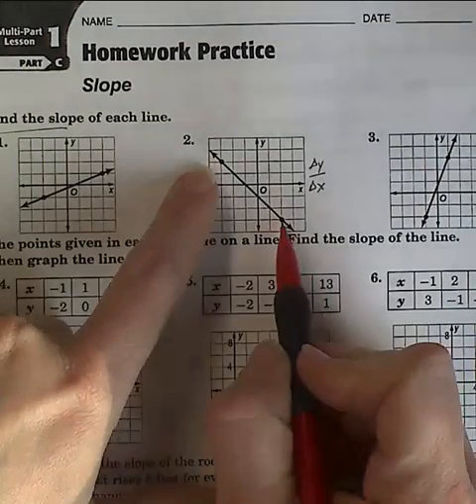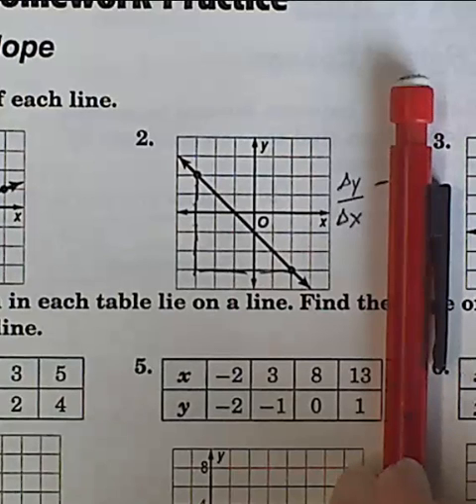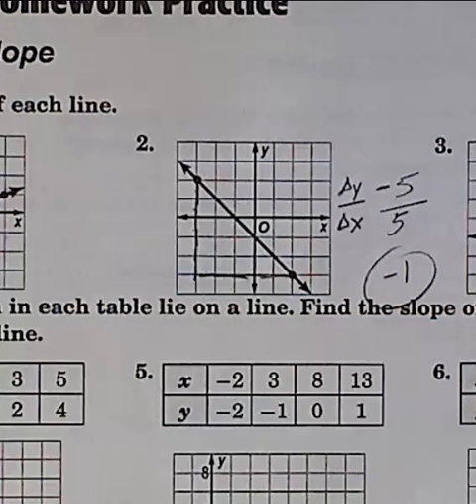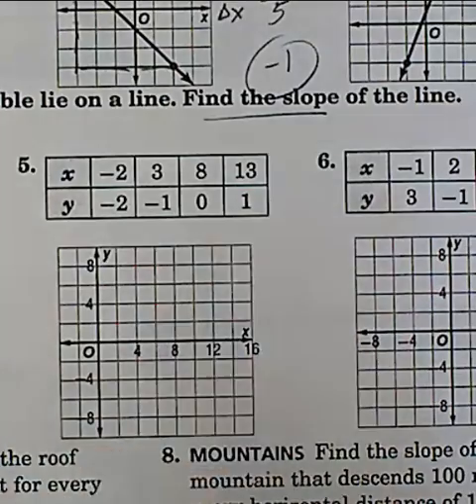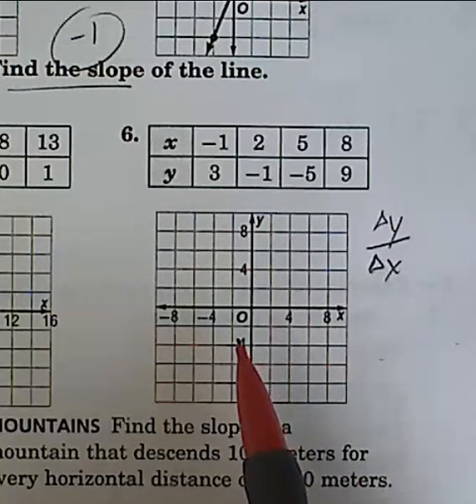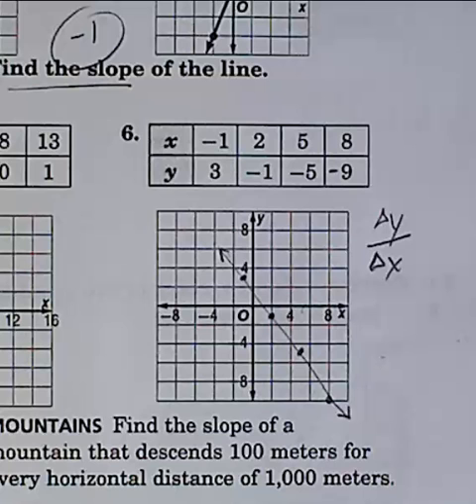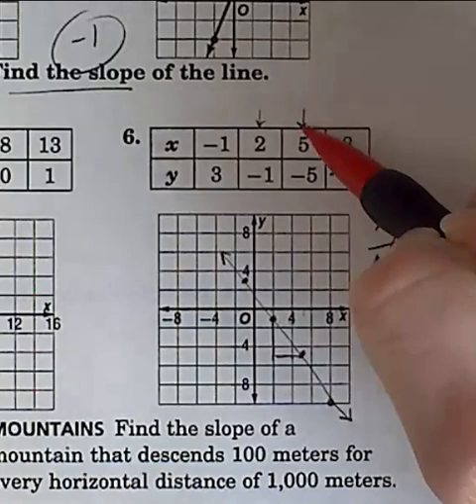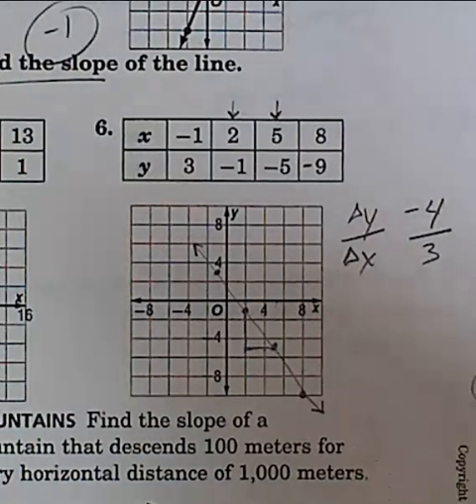Slope - Homework Practice